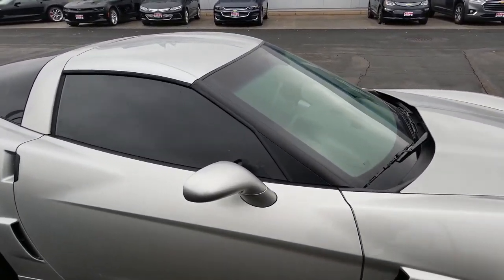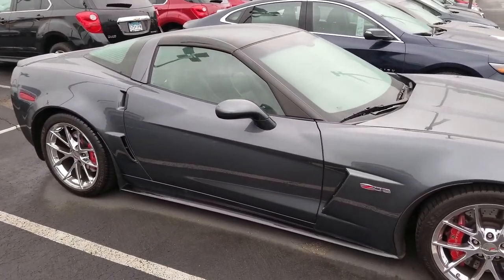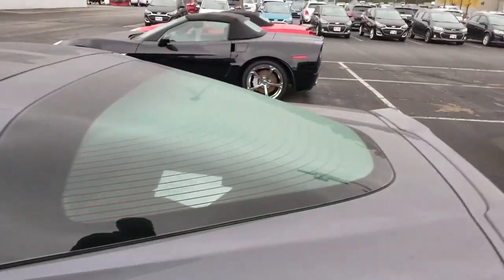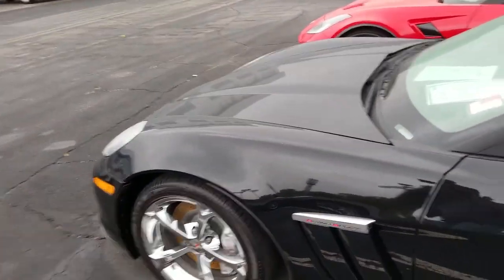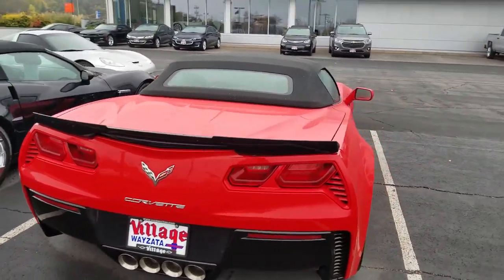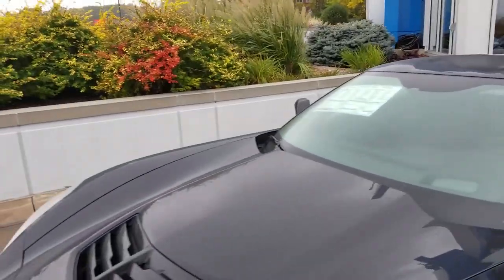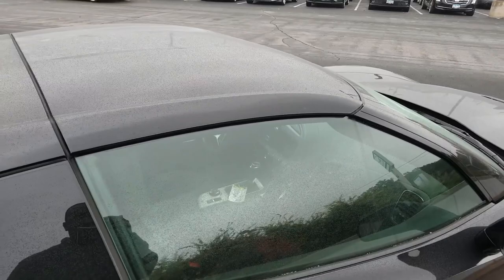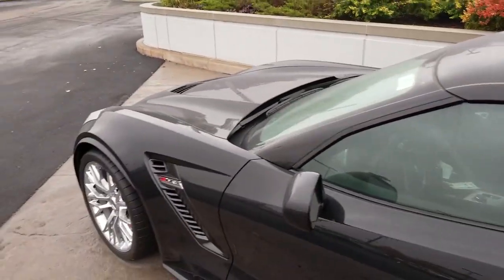C4 Corvette Cooling Issue Solved!!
I'm a bit behind on the uploads, sorry guys! C4 is back now actually but wanted to provide an update on my cooling issue.